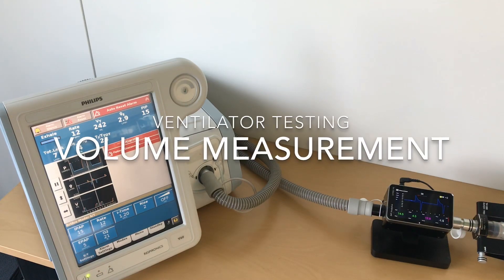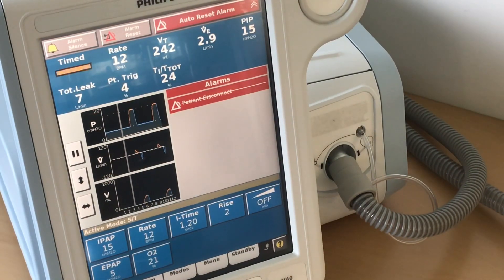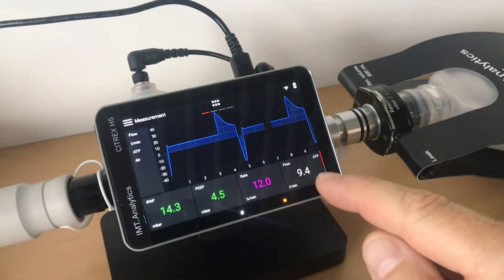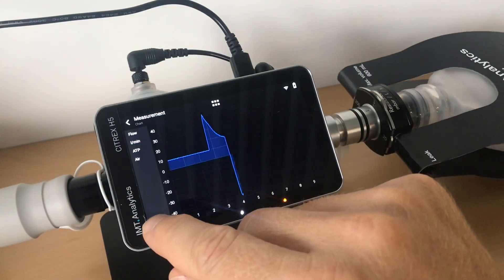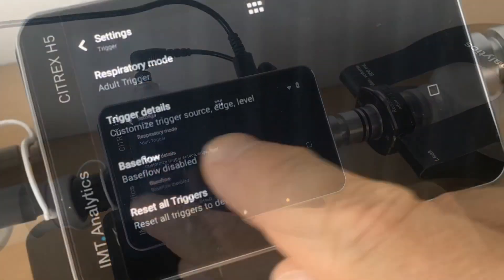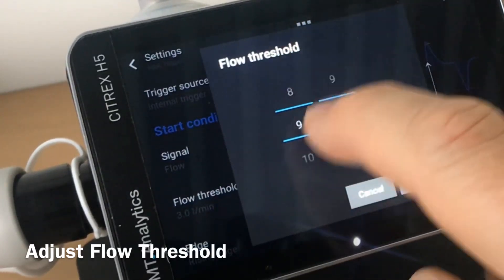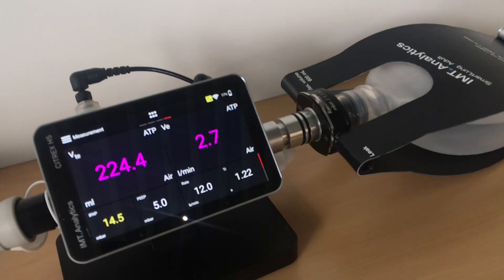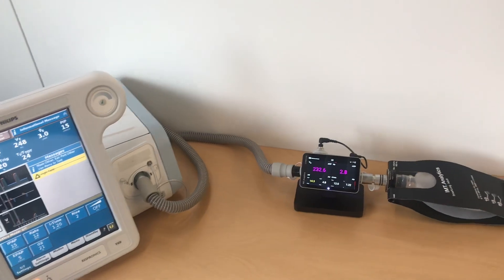CITREX H5 - Volume Measurement and Leak Flow Compensation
What to consider when measuring tidel volume from ventilators with intentional leakage. Learn how to compensate leak flow for volume measurement. Use base flow feature in CITREX H5 gas flow analyzer to guarantee accurate tidal and minute volume measuremens.